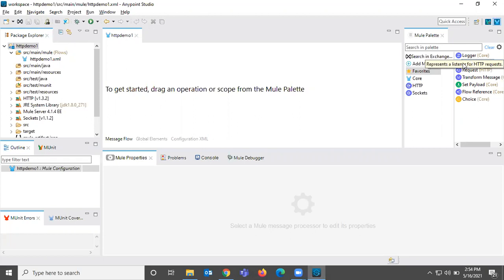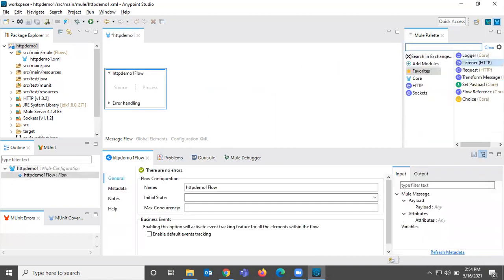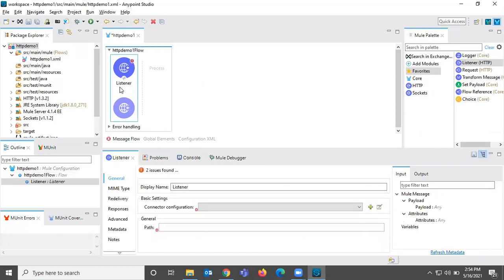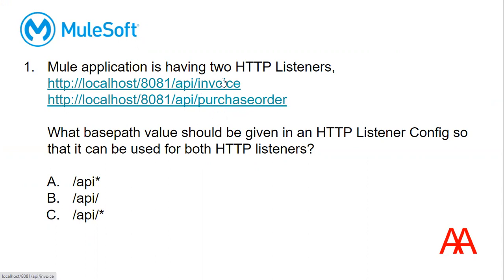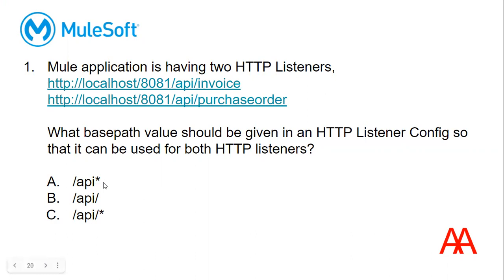Mule ESB HTTP Connector 2 | Certification | Interview | Questions | MuleSoft | Mule 4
Mule Certification Question from HTTP Connector is,
What basepath value should be given in an HTTP Listener Config so that it can be used for both HTTP listeners?
How many minimum numbers of global elements that we need to configure to support all these HTTP Listeners?

Explained about HTTP Connector, Certification Questions, and Answers. We can expect 4 or 5 questions from HTTP Connector.

This helps,
To PASS MuleSoft Certified Developer - Level 1 (MCD-Level 1) Exam
Learn Mule ESB Integration and become an Integration Certified Developer
To perform well in Mule Interviews